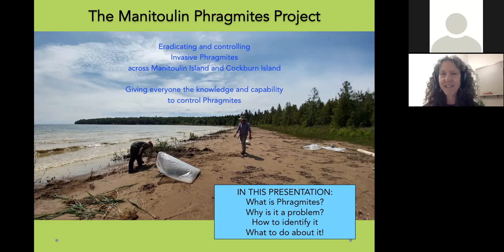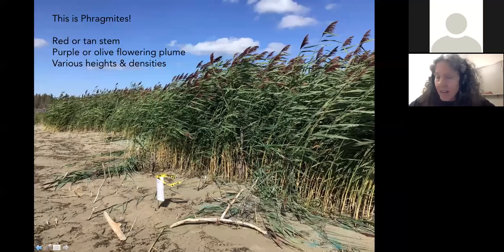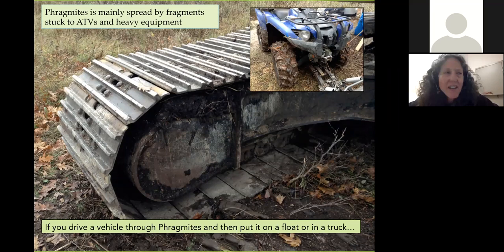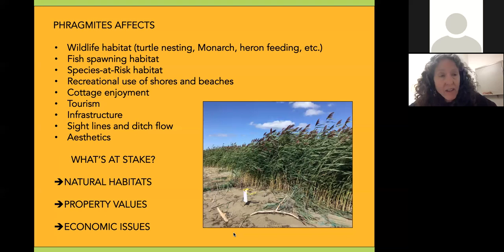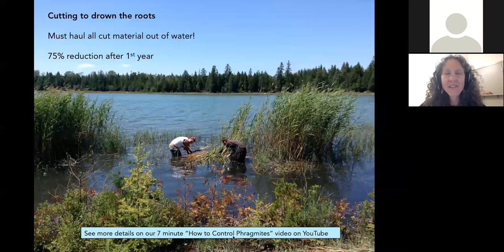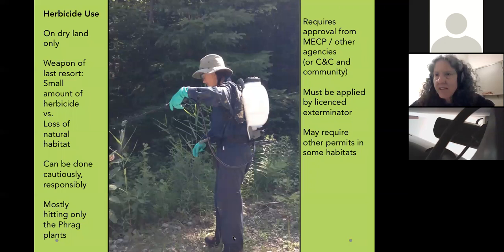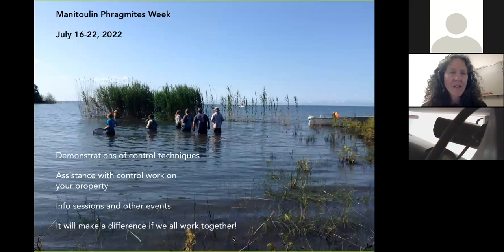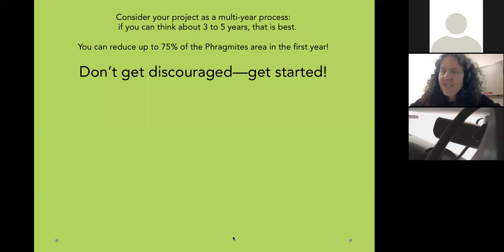What is Phragmites? Why is it a problem? What can be done about it?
Phragmites ("frag-MITE-eez") is an aggressive, foreign, invasive grass.  It spreads quickly and grows so densely that it can eliminate natural vegetation and eventually destroy natural habitats such as beaches, wetlands and shores. It has been called Canada's worst invasive plant.  In this webinar, Manitoulin Phragmites Project coordinator Judith Jones explains all about Phragmites and the techniques to control it.

The goal of the Manitoulin Phragmites Project is to reduce Phragmites on Manitoulin Island and Cockburn Island to a low level that can be maintained by ordinary people with a small amount of annual effort. The Project strives to give everyone the knowledge to control Phragmites themselves.